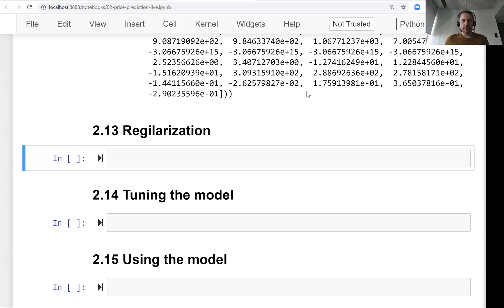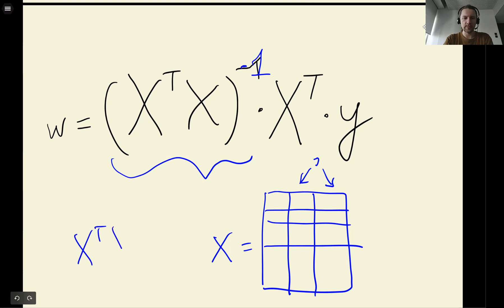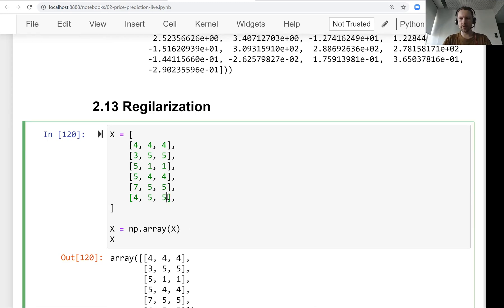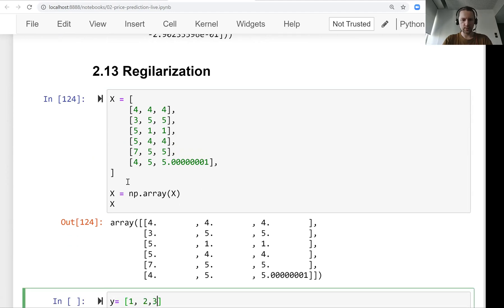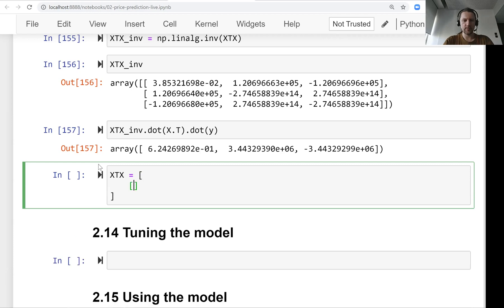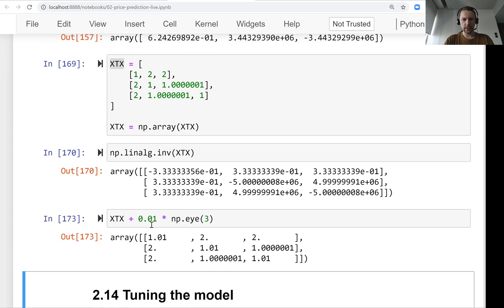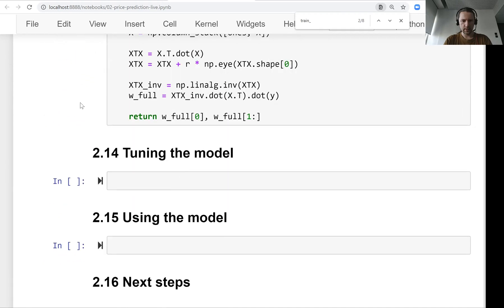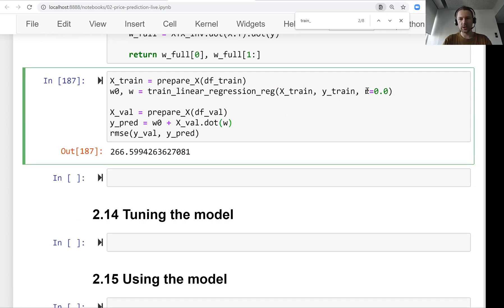ML Zoomcamp 2.13 - Regularization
Timecodes:

00:00 Introduction
00:07 Previous lesson recap
00:47 Problem description - Linear Combination
05:45 Problem Solution - Regularization
09:32 Regularization Implementation
11:28 Summary
11:37 Next lesson precap